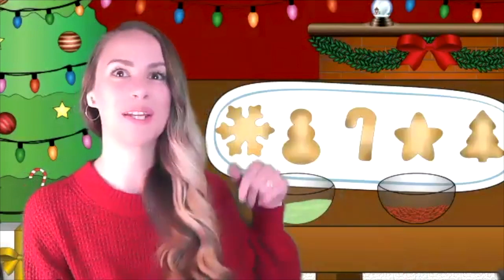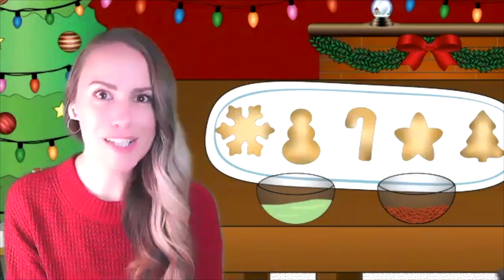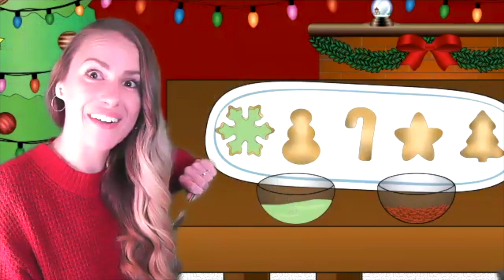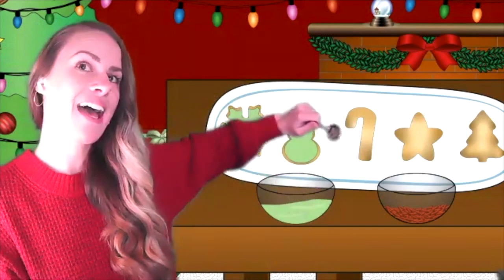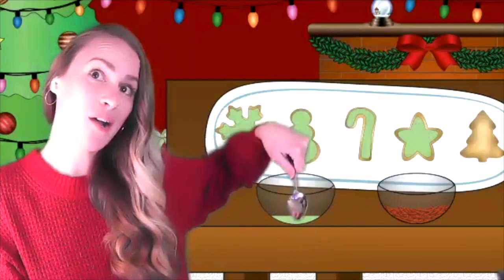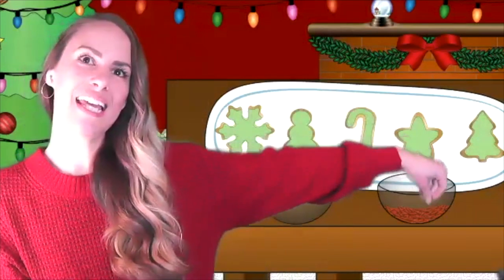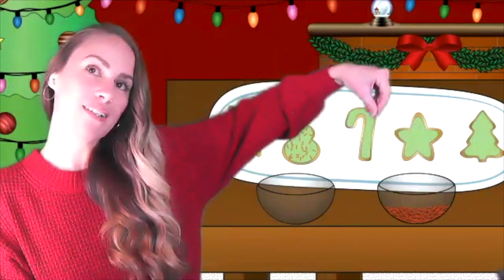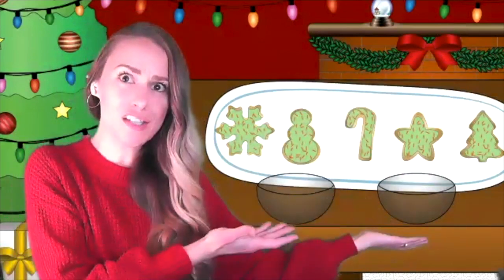Holiday Nutcracker Snacker: Green Screen Speech Therapy Activity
Have a jolly time celebrating Christmas and Hanukkah with our Holiday Nutcracker Snacker series! You'll be able to target all of your clients' goals as they help you decorate some yummy cookies (and then run into a big problem when those cookies go missing!) The silly surprises along the way will keep your kids engaged and provide endless opportunities for communication. Your kids will use their best detective skills to find out who stole the cookies— watch out for those nutcrackers, though!✨

How to use: GoGo activities are being utilized by SLPs for speech therapy sessions across a variety of delivery methods — online via green screen and screen share as well as face-to-face via tablets, computers and SMART Boards for individual and group sessions! Given the flexible nature of our digital downloads, each activity provides a largely adaptable single-resource adventure for use across your entire caseload.